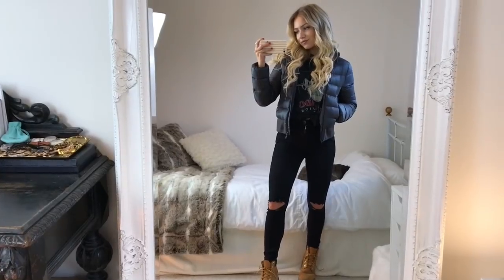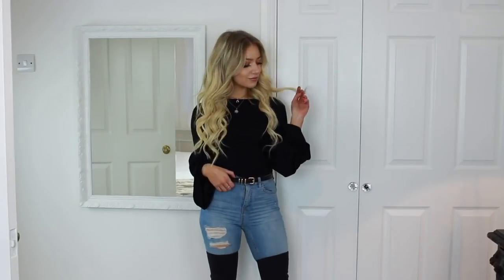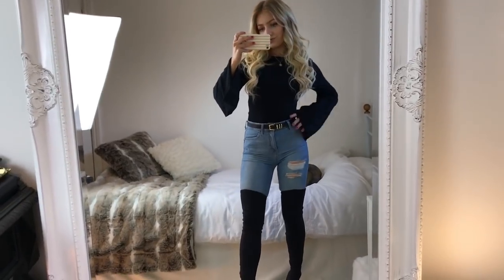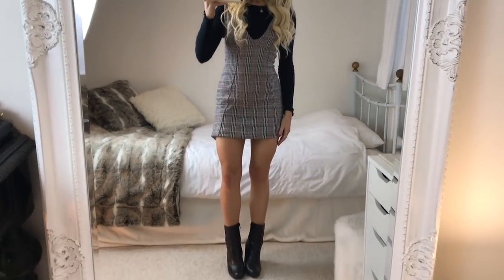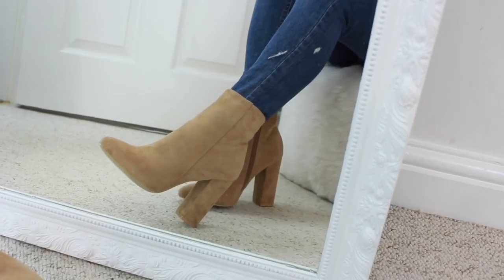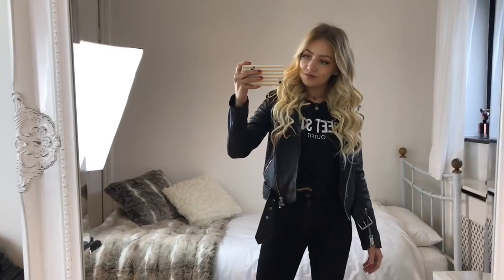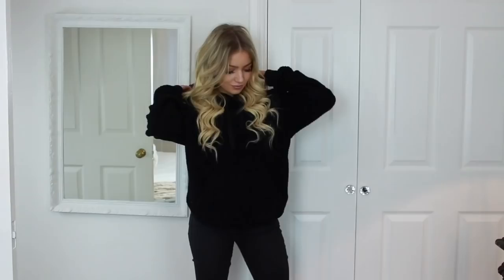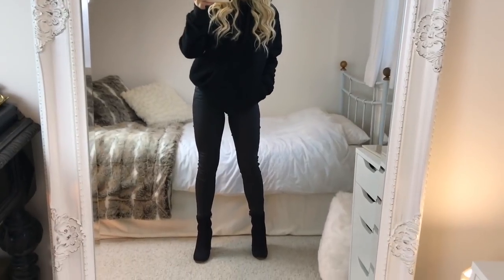WINTER OUTFITS OF THE WEEK 2017 / EVERYDAY OUTFIT IDEAS, LOOKBOOK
Hey everyone! Today's video is another of my outfits of the week! In this video I show you some of my favourite winter outfits that are perfect for the colder weather. I've linked everything down below if you are interested in anything I have shown.

OUTFIT ONE:
Moncler Grey Padded Jacket: N/A

OUTFIT FOUR:
Jack Wills Checked Shirt (size 8): N/A